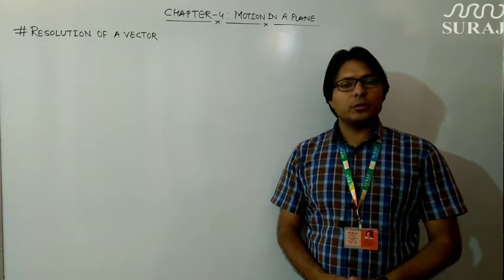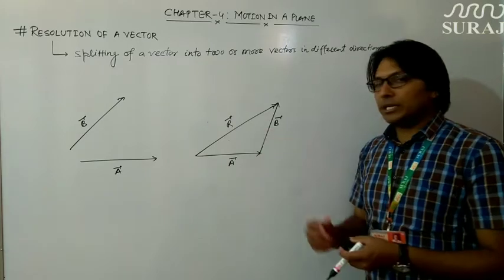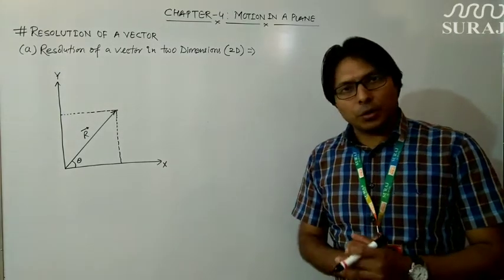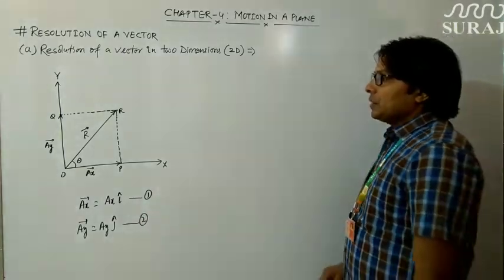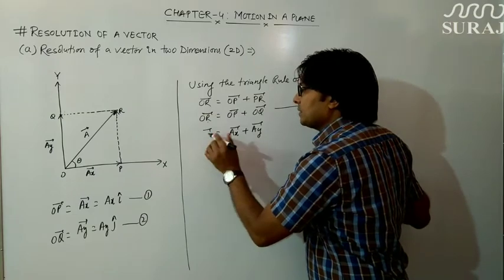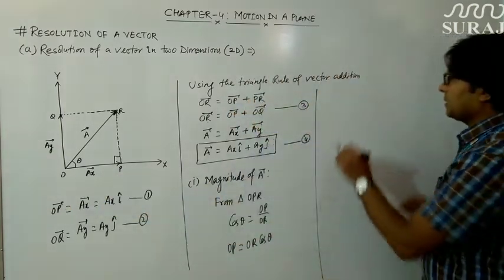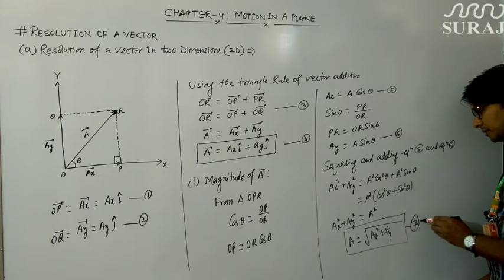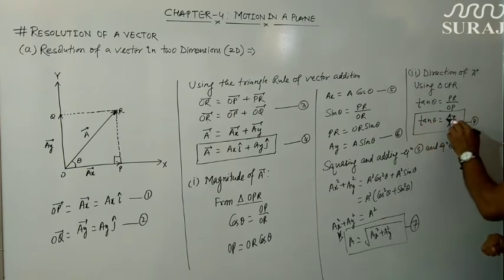Suraj School Bawal Class XI Physics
Resolution of a vector in two Dimensions